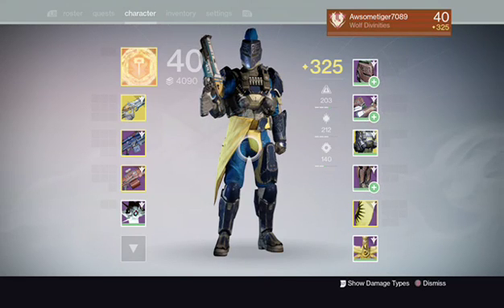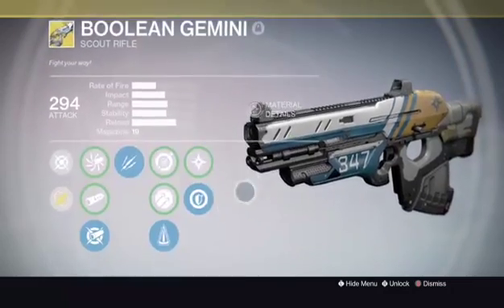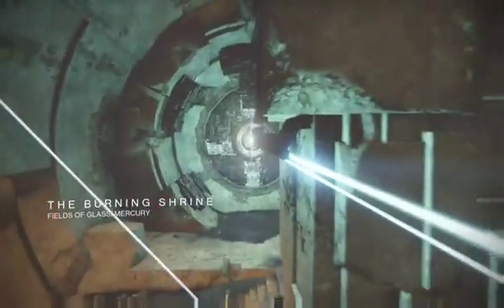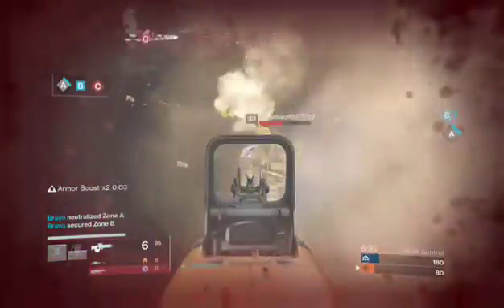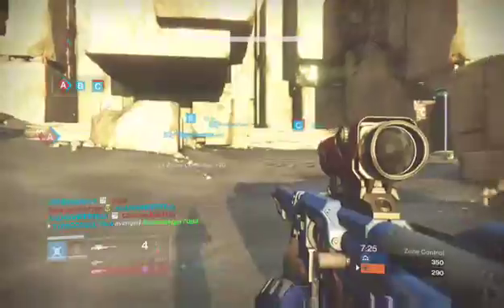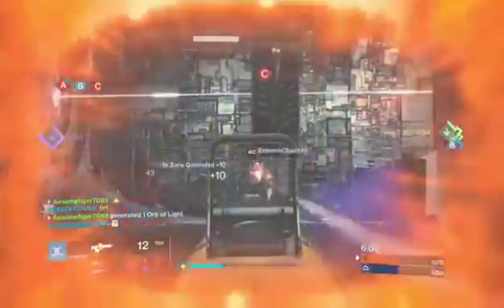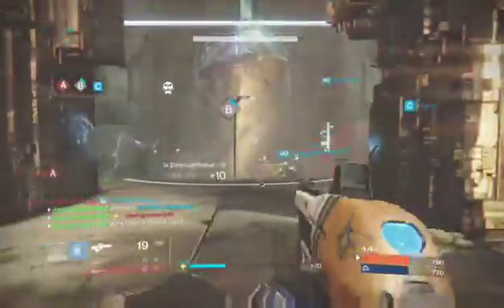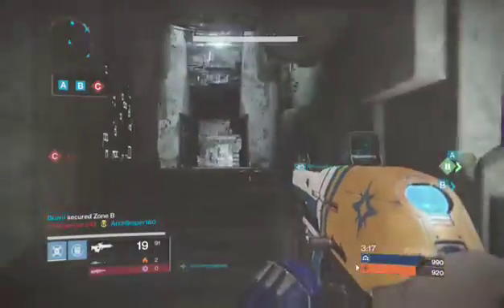Destiny-Boolean Gemini Review!!!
in this video I review the Boolean gemini!!! is it good? lets find out in this video!!